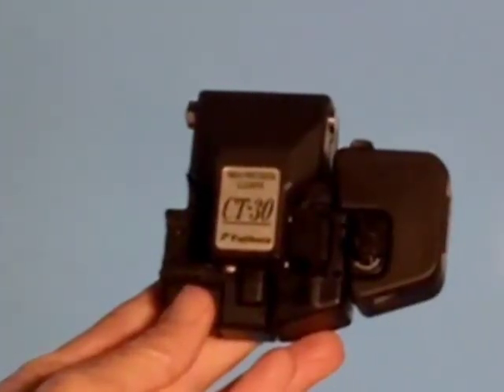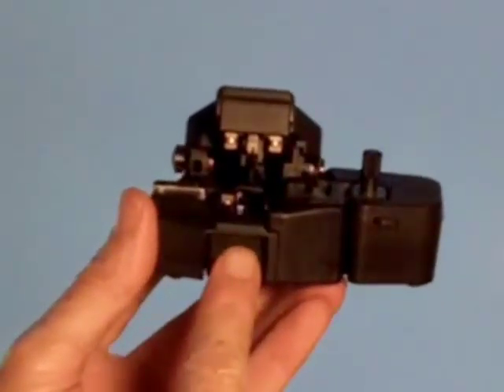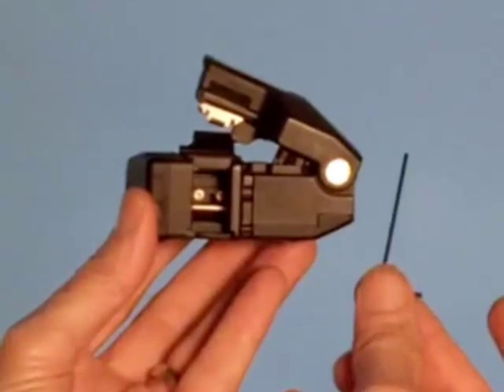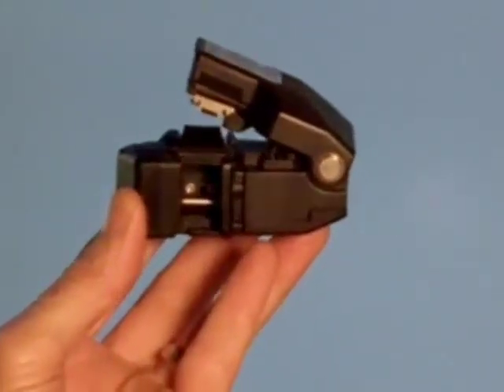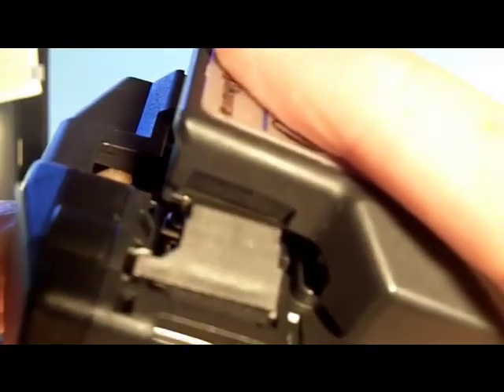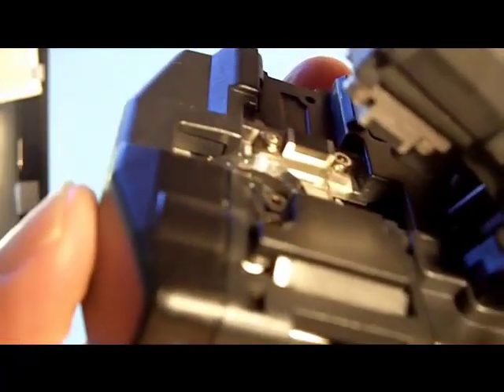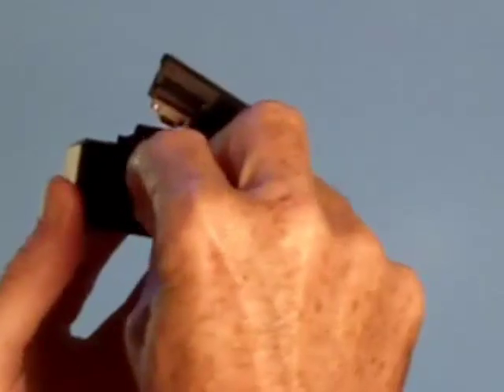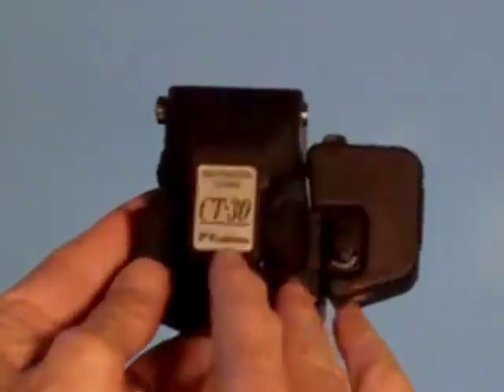CT30 Cleaver Blade Rotation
4-minute video demonstrating how to rotate the blade on the AFL-Fujikura CT-30 Precision Fiber Optic Cleaver. The blade should be rotated after about 1,000 fiber cleaves, or 500 splices (this equals about 40 12-fiber ribbon splices). A round toothpick is handy for helping to rotate the blade. Otherwise, the only other tool you need is a 1.5mm hex wrench, which is included with the cleaver.